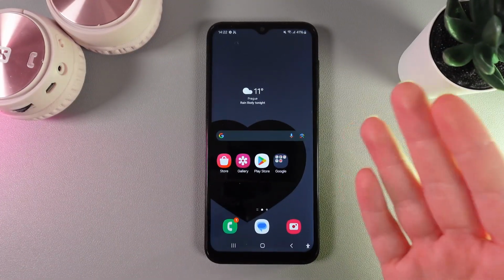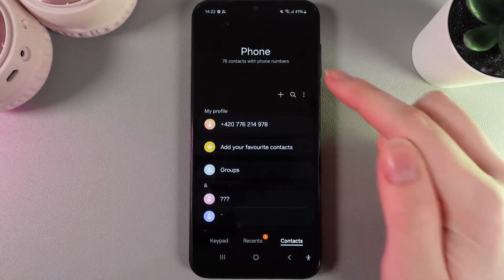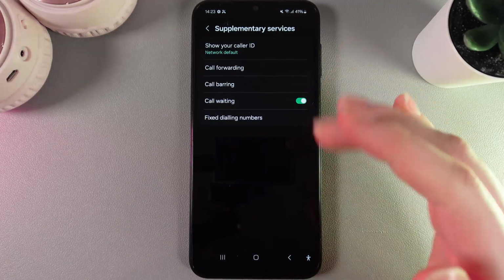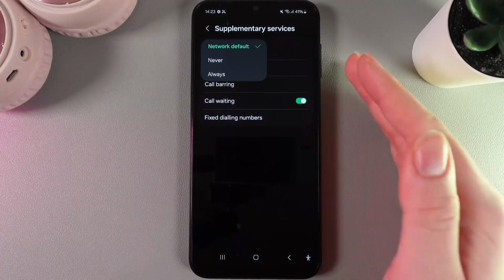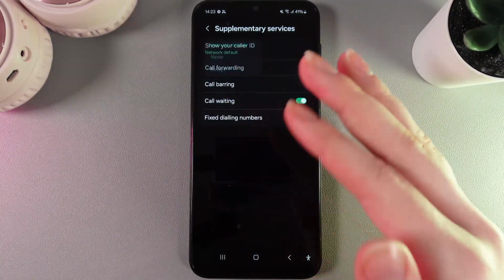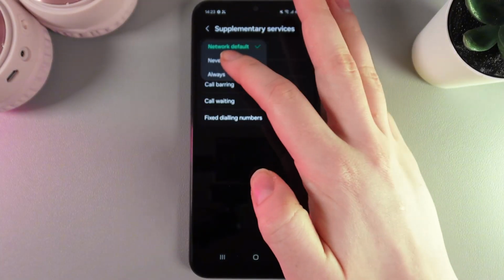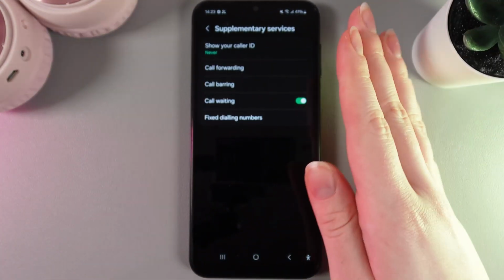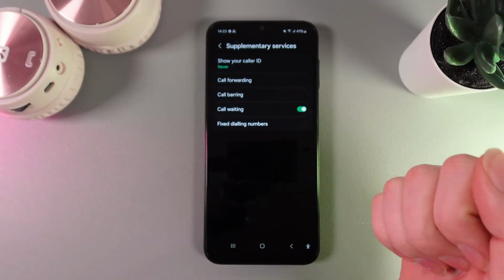How to Manage Caller ID Settings on Samsung Galaxy A14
Ever wondered how to manage your Caller ID settings on your Samsung Galaxy A14 to either display or hide your phone number? In this tutorial, I'll guide you step-by-step through the process, ensuring you have complete control over your privacy settings. Whether you want your number to always show up during calls or prefer keeping it hidden, this video will provide you with everything you need to know, straight from your Phone App's settings. Don't miss out on mastering your phone's capabilities – watch till the end for a seamless setup experience!

This video also covers the following topics:
- How to Manage Caller ID on Your Samsung Galaxy A14
- Samsung Galaxy A14's Guide to Phone Number Privacy Settings
- Controlling Phone Number Visibility on Galaxy A14: A Step-By-Step Tutorial